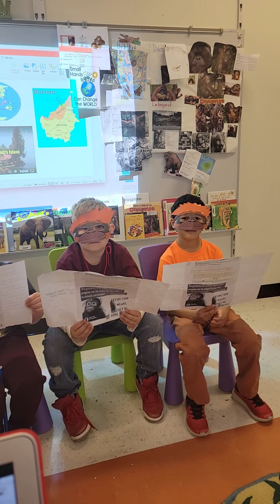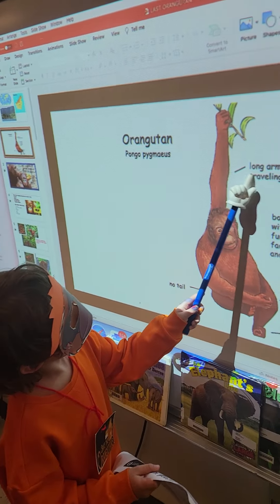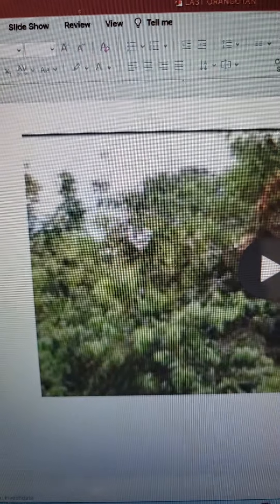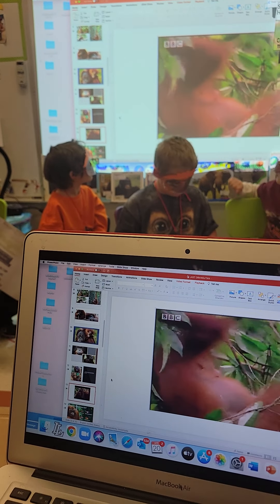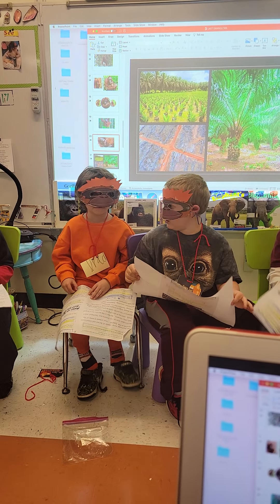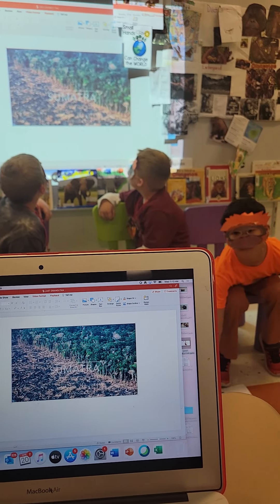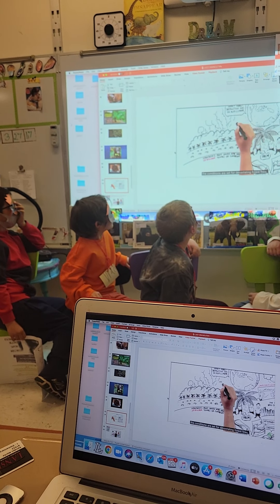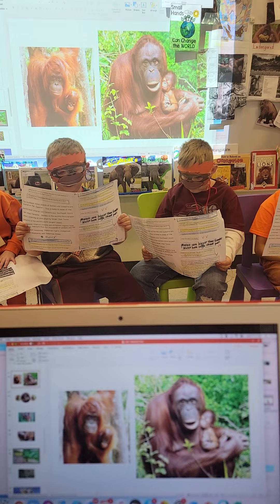SAVE ENDANGERED ORANGUTANS PART 1 OF 2